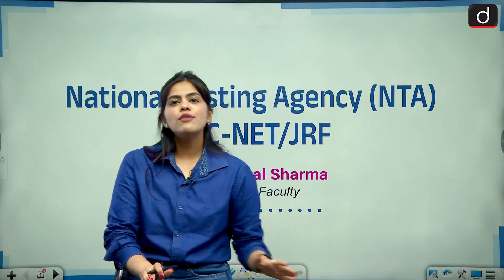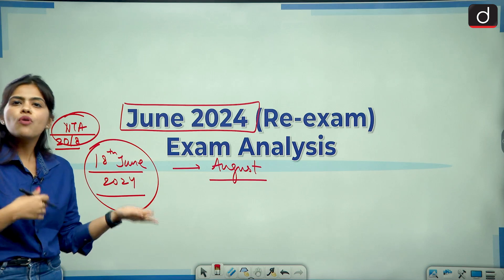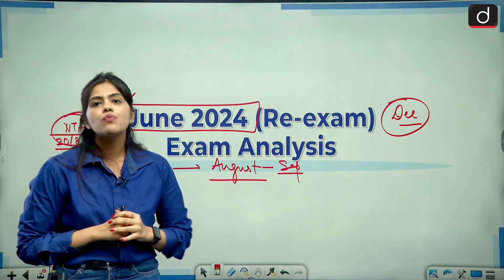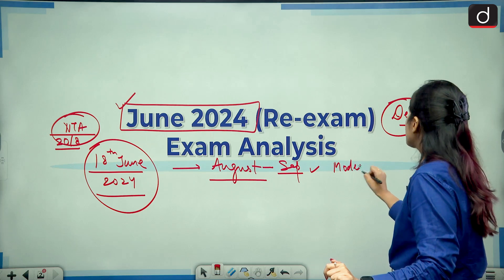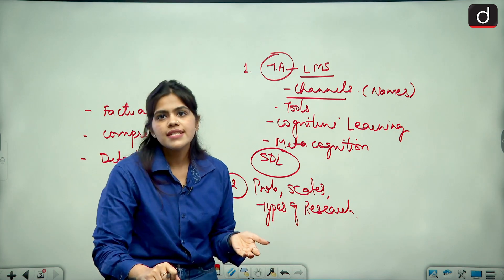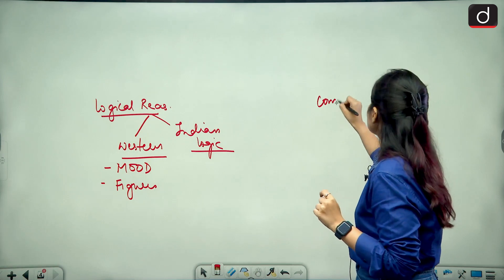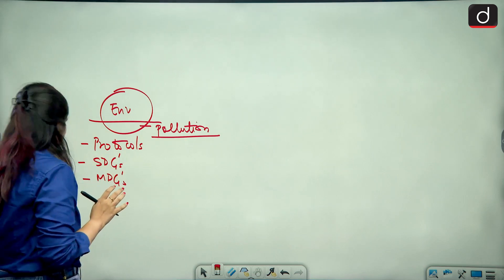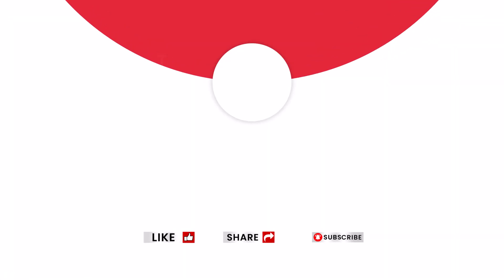UGC NET June 2024 Re Exam | UGC NET Paper 1 Analysis | Drishti Teaching Exams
Dear Viewers,
In this video, our renowned educator, Ms. Aanchal Sharma provides an in-depth analysis of UGC-NET 2024 Re-Exam, conducted by NTA from 21st August to 4th September 2024. The video covers a detailed memory-based analysis of the re-exam, discussing important topics, question patterns, and the overall difficulty level.

Click Here to explore and purchase our various Teaching Exams Courses (English Medium):

 विभिन्न टीचिंग एग्ज़ाम्स पर आधारित हमारे कोर्सेज़ के बारे में जानने व उन्हें क्रय करने के लिये क्लिक कीजिये (हिंदी माध्यम) :

टीचिंग एग्ज़ाम्स से संबंधित पुस्तकें क्रय करने हेतु क्लिक कीजिये (हिंदी पुस्तकें)–